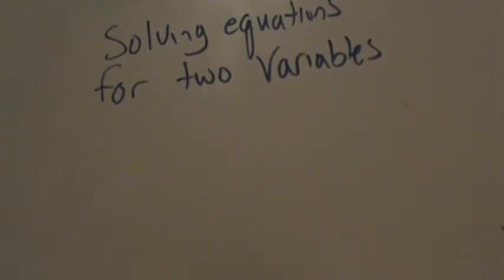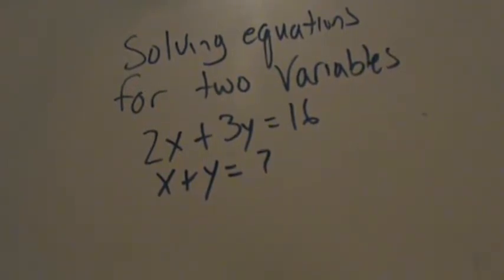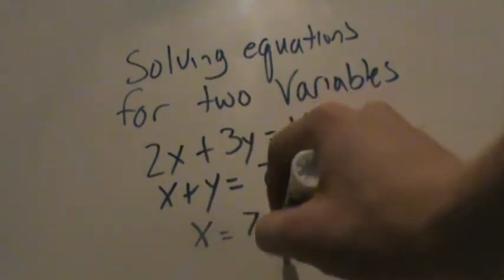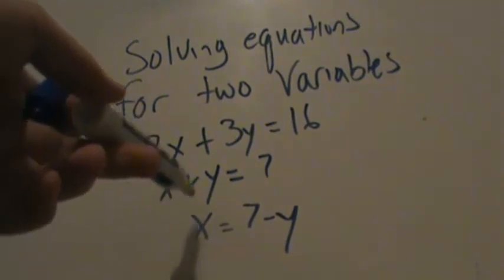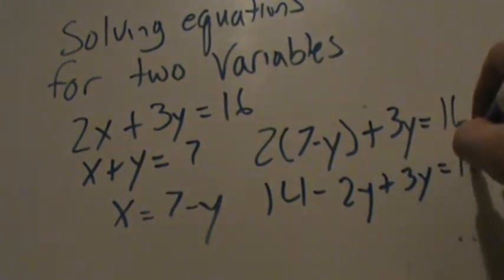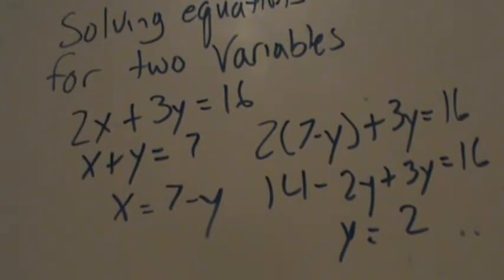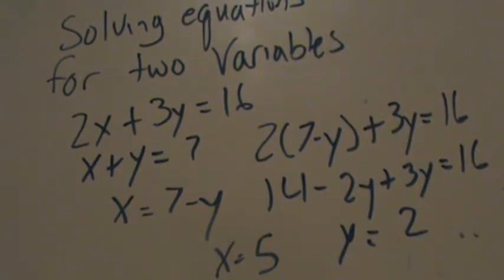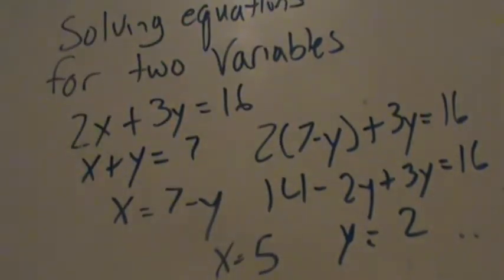Solving Equations Simultaneously With 2 Variables